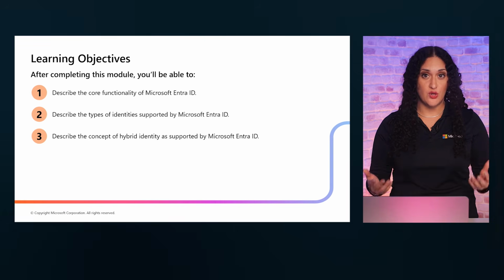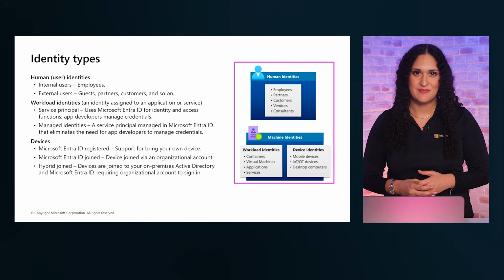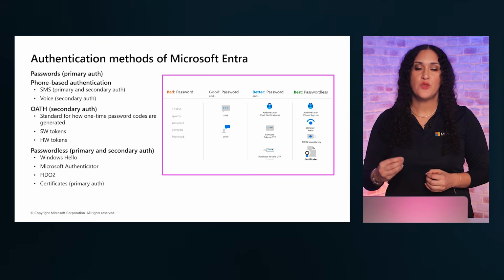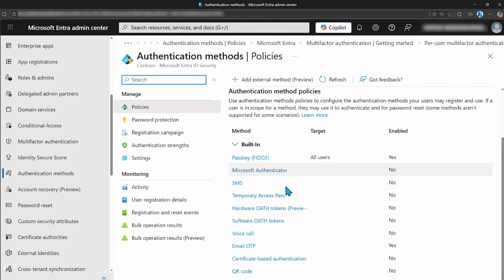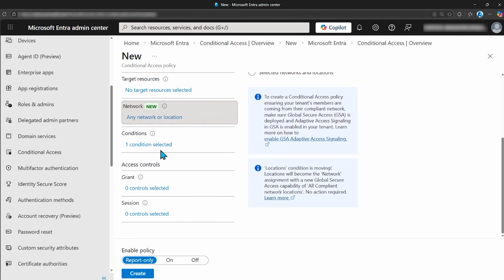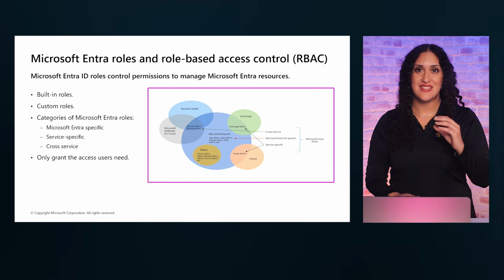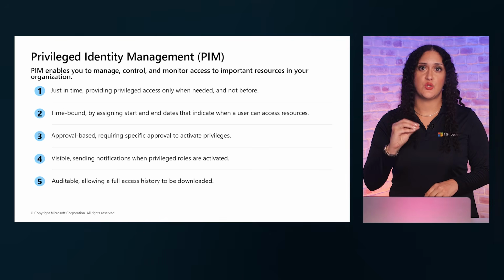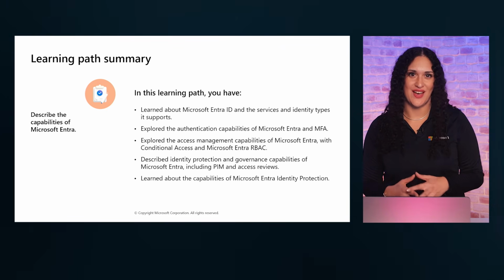Introduction to Microsoft Entra | SC-900 | Episode 3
Ever wondered how one identity can unlock the right apps while blocking risky sign-ins in seconds? In this video, Georgia Kalyva, Lead Technical Trainer at Microsoft, introduces Microsoft Entra and explains how Microsoft Entra ID manages identities across cloud and hybrid environments. You’ll explore the identity types it supports, including users, guests, devices, and workloads, and learn how hybrid identity connects on-premises directories with the cloud.

The session also reviews authentication methods, multifactor authentication (MFA), passwordless sign-in, and Conditional Access, along with an overview of identity governance and identity protection capabilities in Microsoft Entra.